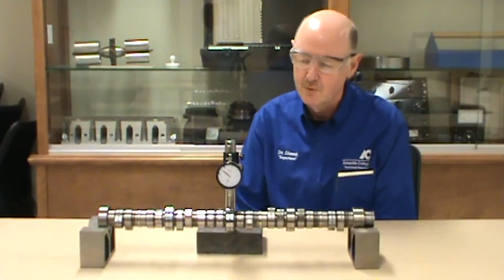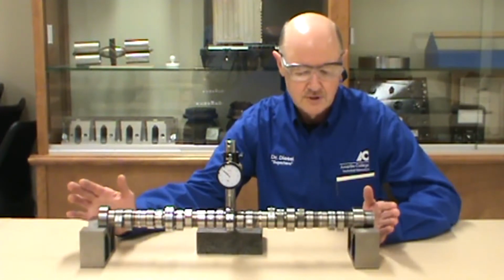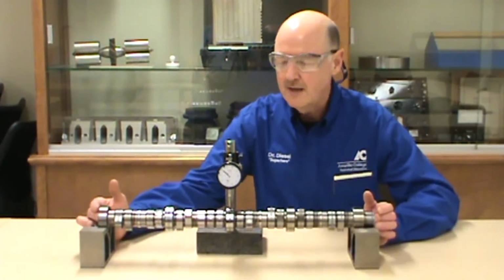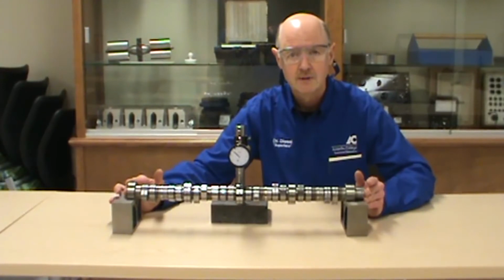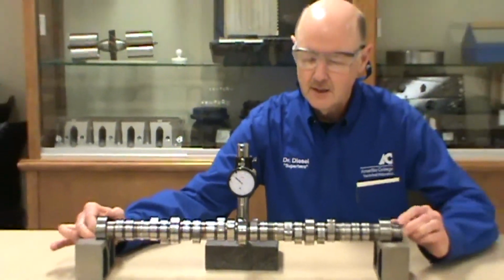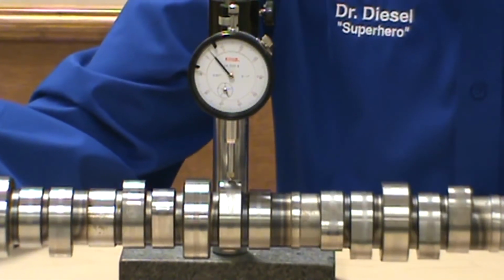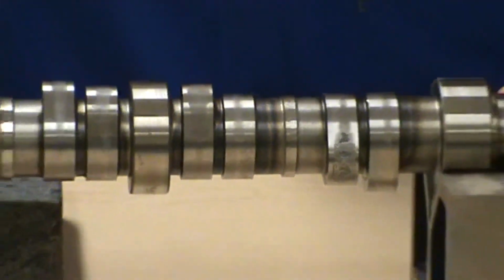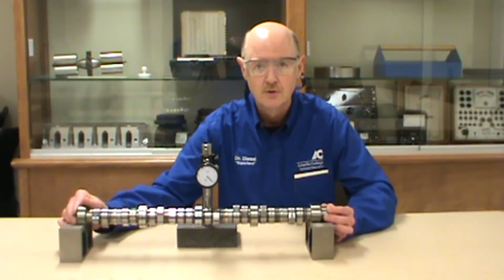TCC 6 Dial Indicator Application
Diesel Dial Indicator Application